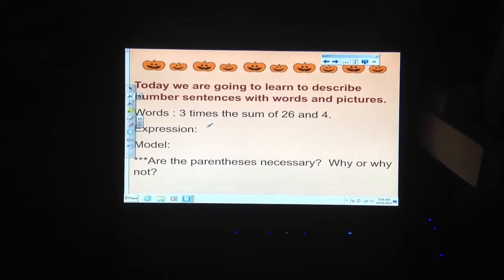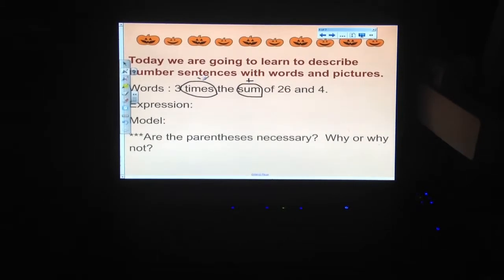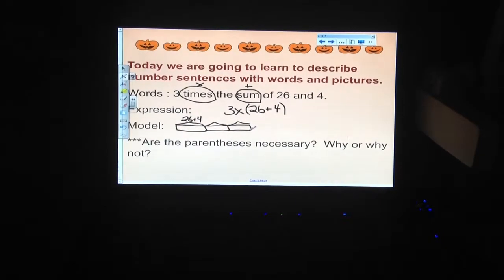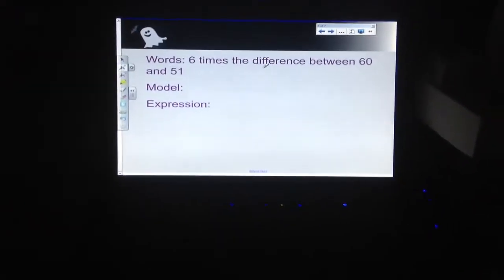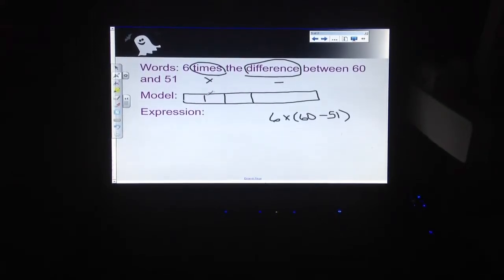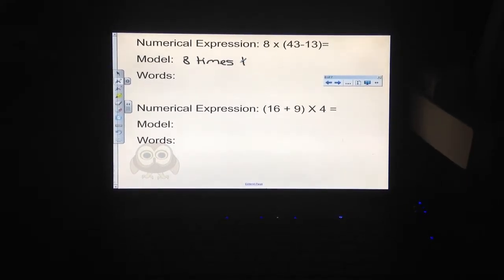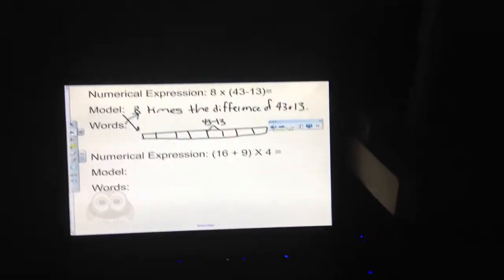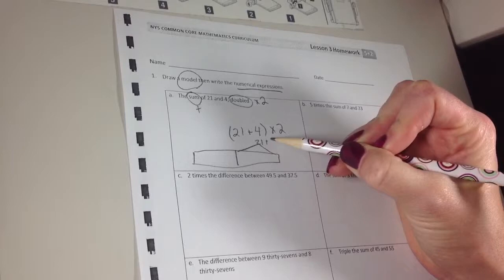Whitney Jerge- October 16, 2013- module 2.3